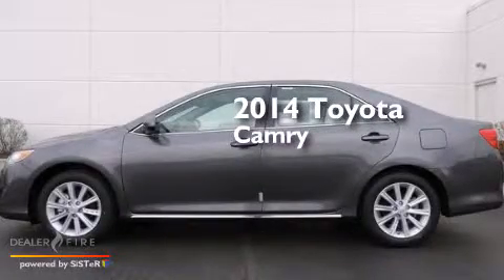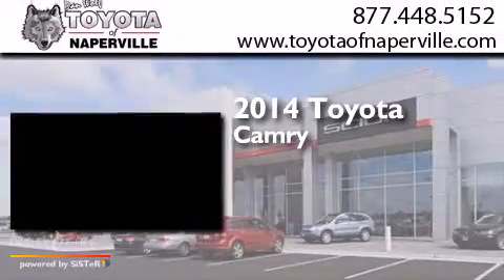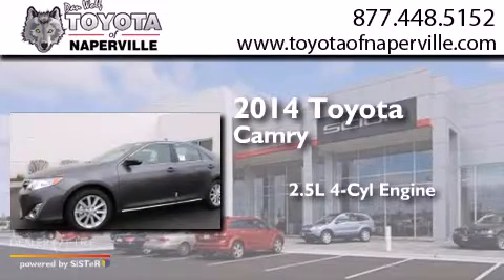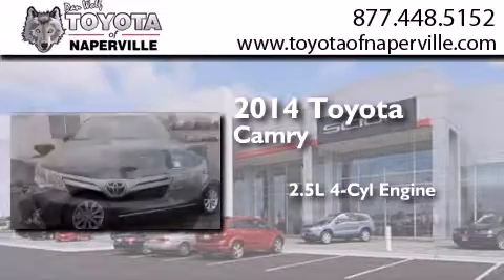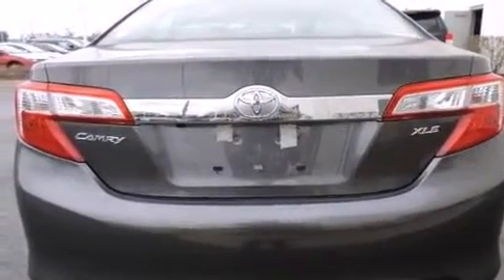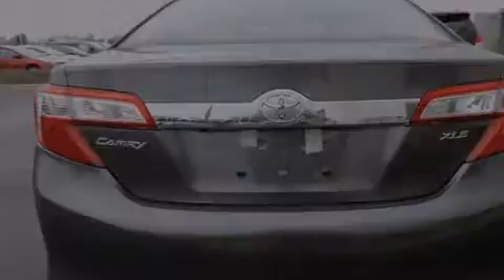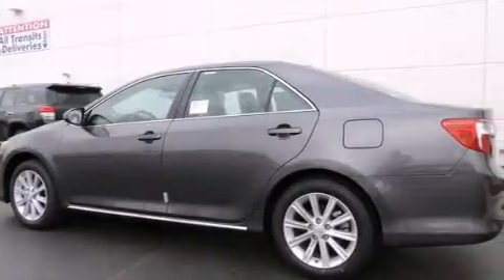2014 Toyota Camry Napervillle IL